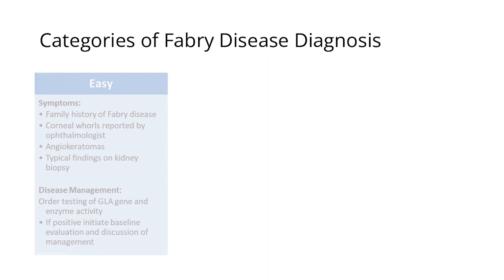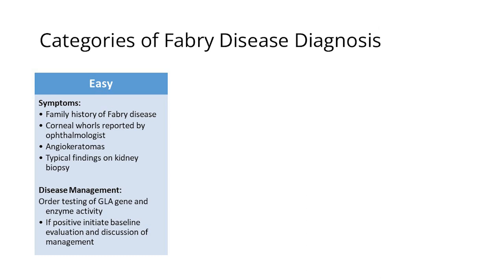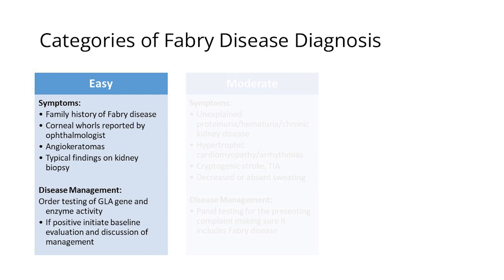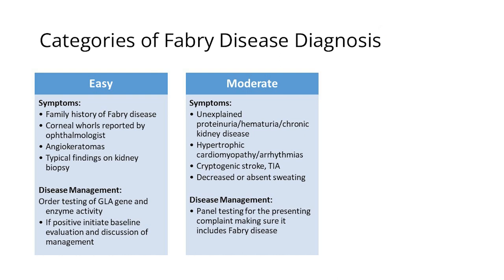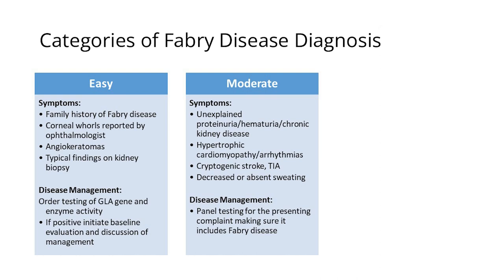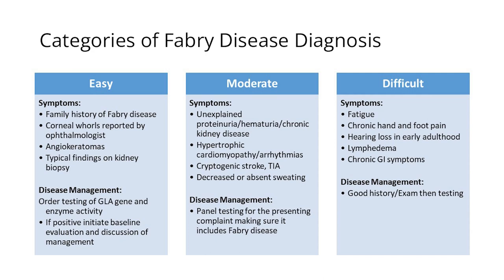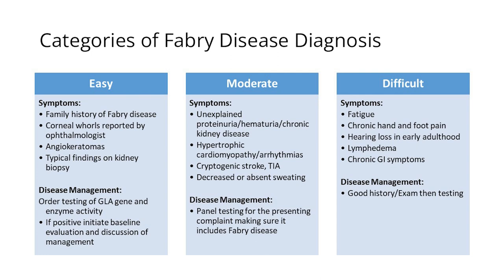Fabry Disease: Challenges in Diagnosis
Dr. Robert Hopkin discusses the challenges in diagnosing a patient with Fabry Disease

This video is neurologists, gastroenterologists, cardiologists, nephrologists, dermatologists, and medical geneticists, as well as other health care providers who may be involved in the management of patients with Fabry disease.

This activity is supported by an independent medical educational grant from Amicus Therapeutics and Chiesi USA.